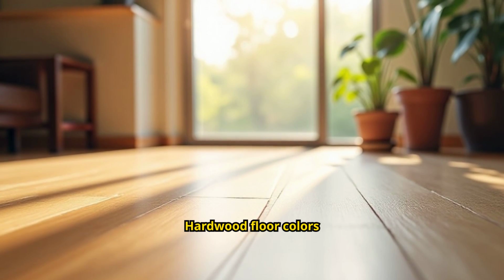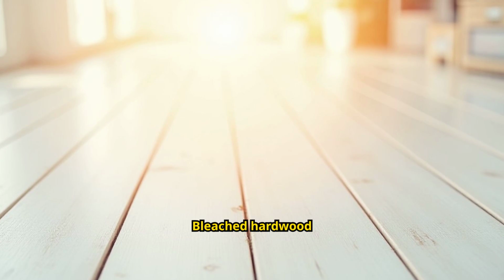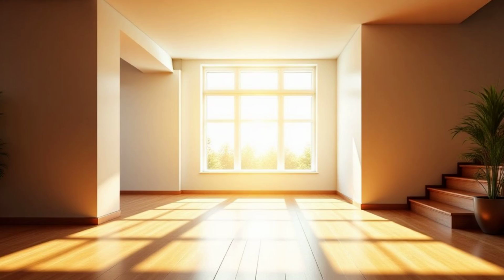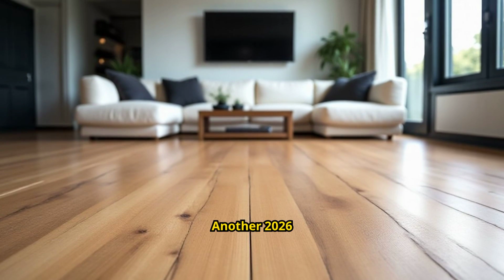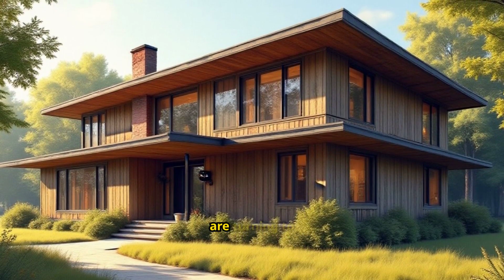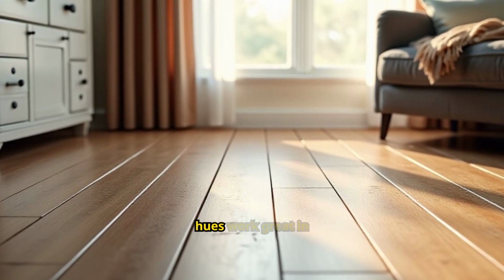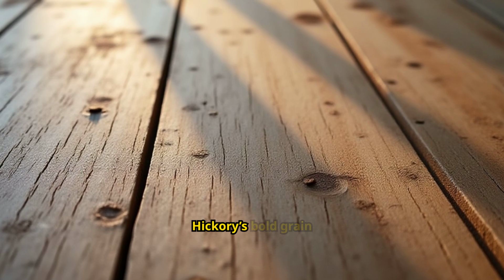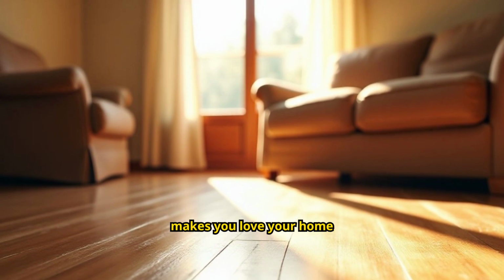Hardwood Floor Colors 2026 | Top Flooring Color Trends for Modern and Timeless Interiors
Looking for the latest hardwood floor colors for 2026? In this video, we explore the most exciting wood flooring color trends that are defining homes this year. Whether you're renovating, building new, or just dreaming of a home makeover, the floor color you choose sets the entire tone of your space. From rich dark espresso tones to cool greige finishes and soft whitewashed woods, the 2026 palette offers a stunning range of timeless and modern choices.

Designers and homeowners alike are embracing colors that blend warmth, texture, and character. Neutral tones continue to dominate, but with an upgraded twist—think muted honey browns, weathered oak, and earthy undertones that reflect nature. Light hardwoods are making a strong comeback, offering an airy and minimalist aesthetic that opens up smaller rooms and complements any style. If you love a bold statement, deeper walnut or espresso finishes bring elegance and contrast, especially in homes with light walls and modern décor.

This video not only showcases the top hardwood floor colors but also explains how to choose the right tone based on lighting, wall color, furniture, and overall home style. We’ve packed this episode with expert insight, real home examples, and pro design tips to help you feel confident about your flooring choice.

Whether you're drawn to a rustic farmhouse look, a sleek modern design, or something in between, 2026 brings a fresh perspective to classic hardwood flooring. Don’t miss out on seeing these trendsetting floor colors in action. Watch until the end to get ideas that will help you make a lasting design decision you'll love for years.

Let us know your favorite hardwood color in the comments below!